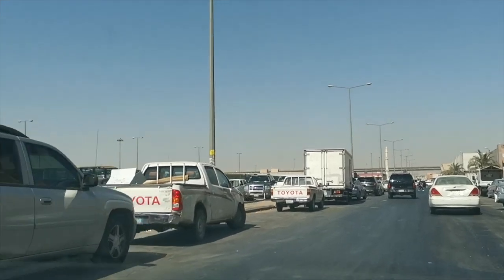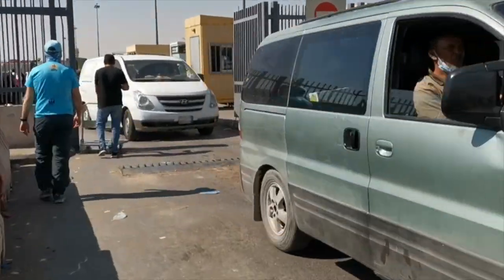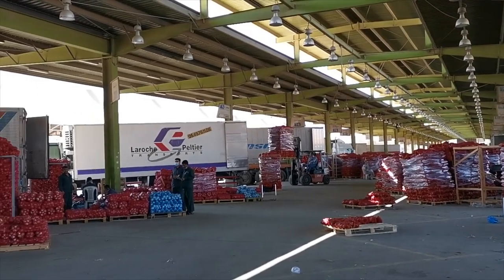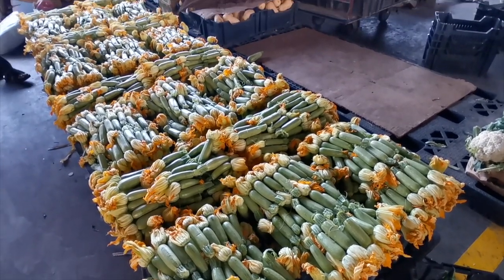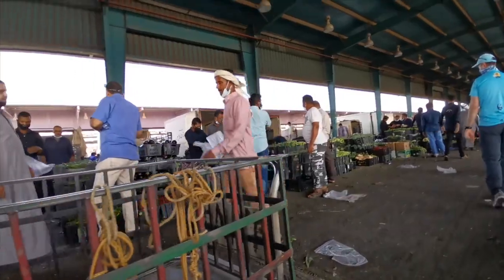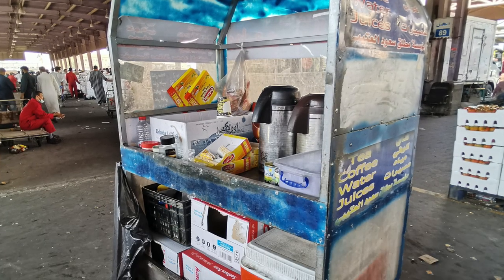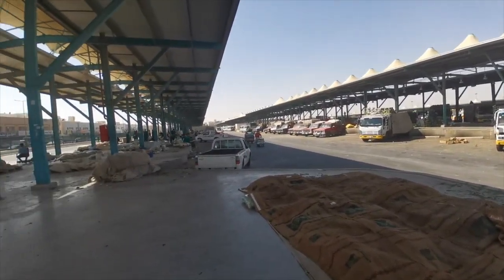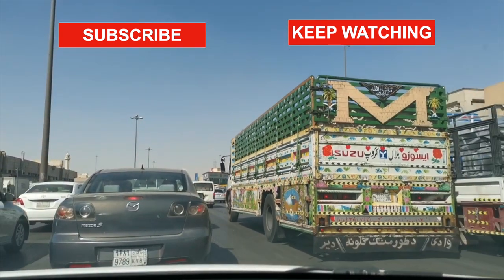Window Shopping at the Al Aziziyah Central Vegetables and Fruits Market in Riyadh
This video is about our quick visit to the Al Aziziyah Central Market selling vegetables and fruits. My local friend told me all the fruits and vegetables distributed Riyadh would come here first. Therefore there is a wide variety of selections and the prices are cheap.

I say "window shopping" because we just walked around without buying anything. Why? Because the portions are too big and we couldn't really speak Arabic. Overall it's a good experience seeing the hustle-bustle at the market.